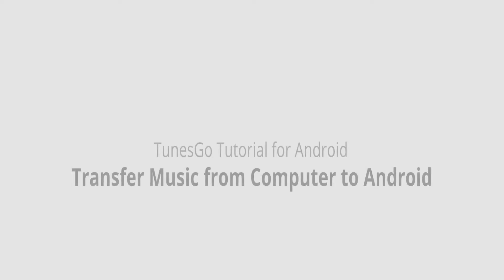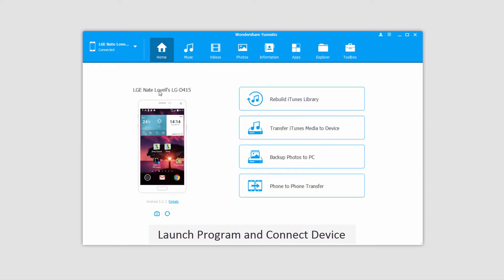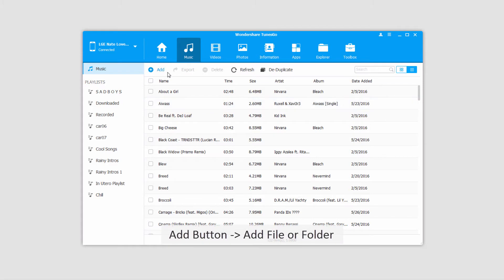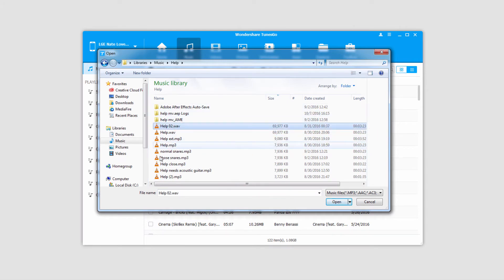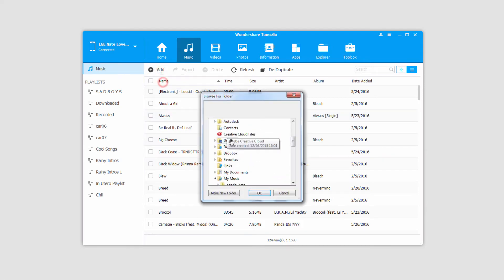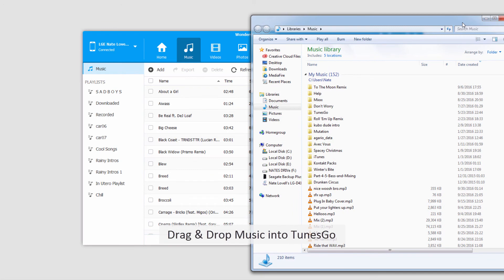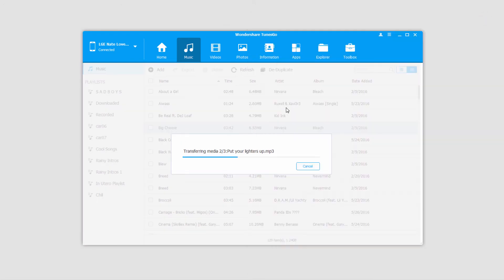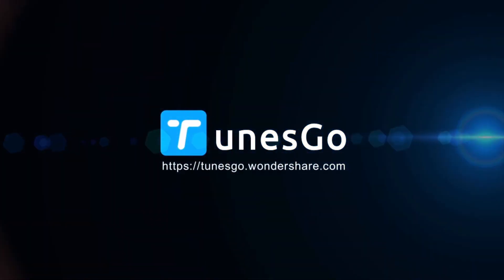Transfer Music from Computer to Android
Learn how to put music on computer to Android phones and tablets.